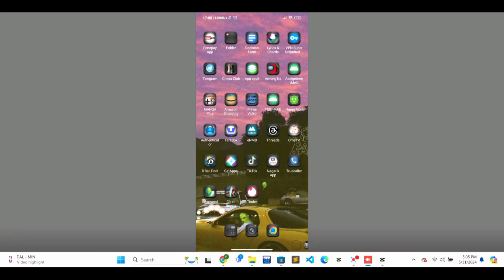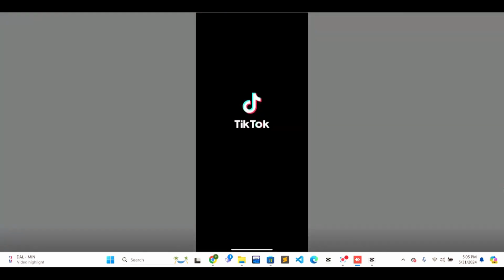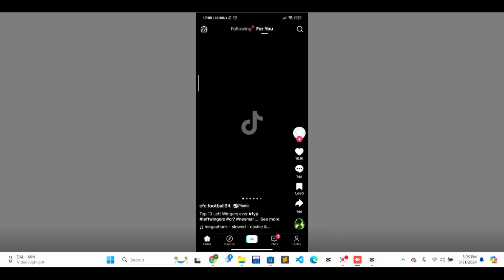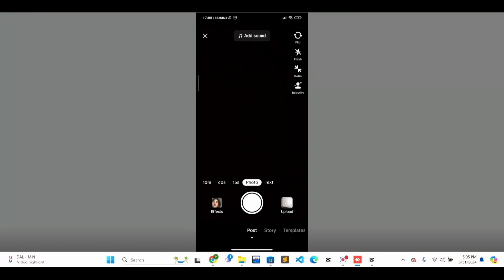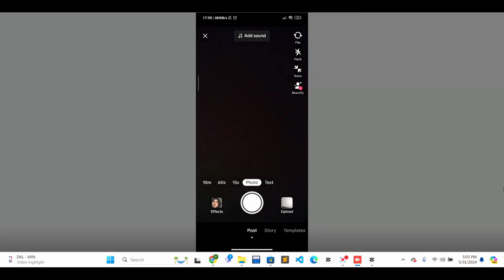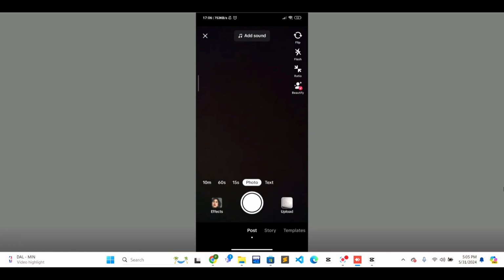How to Make Faceless TikTok Video (2024) | Use Faceless TikTok Video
Learn how to make engaging faceless TikTok videos with our guide. Discover creative techniques and tips to create content without showing your face. Perfect for maintaining privacy while still growing your audience.